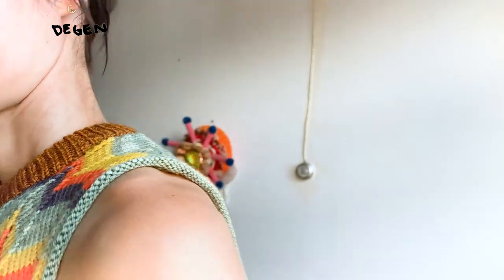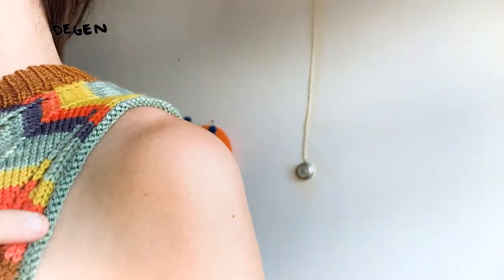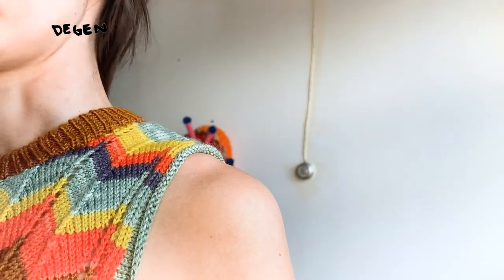DEGEN MiZZoni Tank Try On Video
FALL 2022 collaboration with Manos Del Uruguay

This pattern is knit with 5 colorways of Alegria